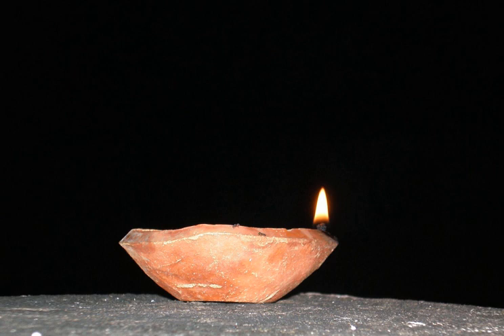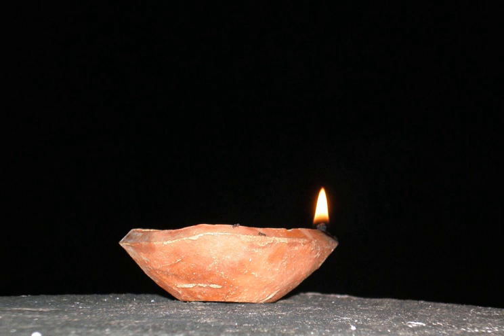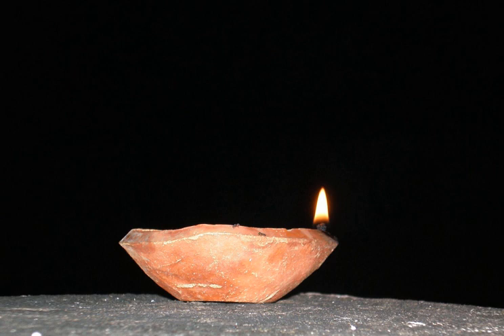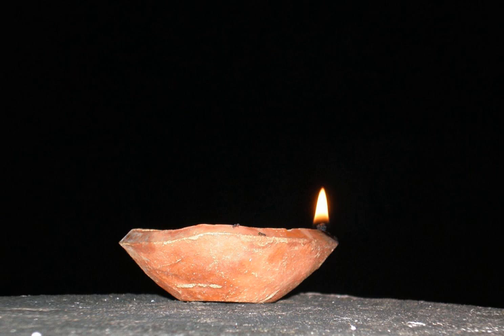Diya (lamp) | Wikipedia audio article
00:00:27 1 Traditional use
00:00:47 1.1 Festivals
00:01:28 1.2 Worship and prayers
00:01:50 1.3 Hindu Rituals
00:02:07 2 See also

- Socrates

SUMMARY
A Diya, diyo, deya, divaa, deepa, deepam, or deepak is an oil lamp used in the Indian subcontinent, notably India and Nepal, usually made from clay, with a cotton wick dipped in ghee or vegetable oils. Diyas are native to the Indian subcontinent often used in Hindu, Sikh, Jain and Zoroastrian religious festivals such as Diwali or the Kushti ceremony.